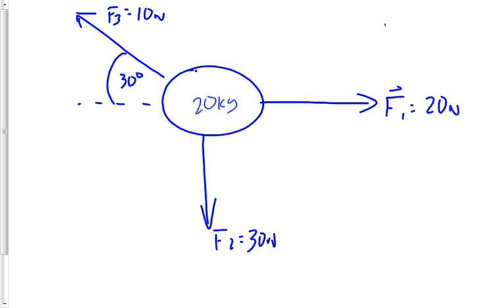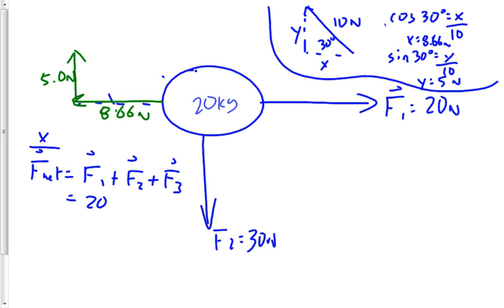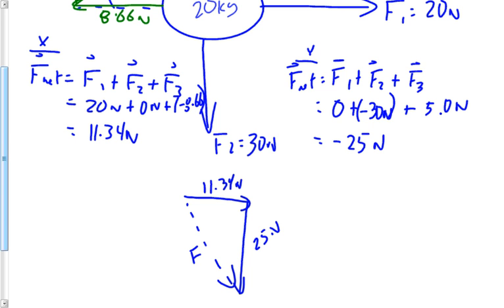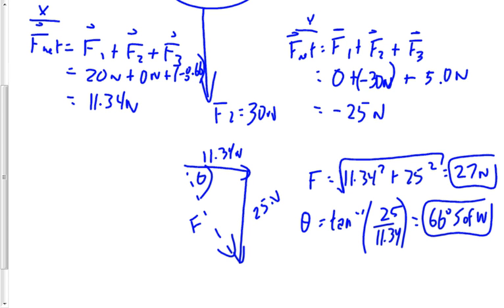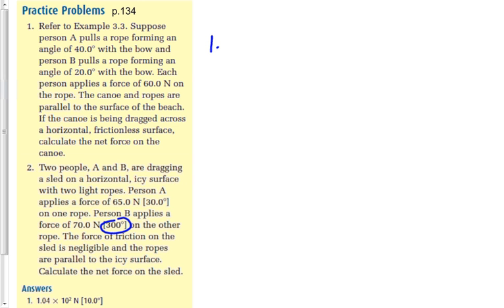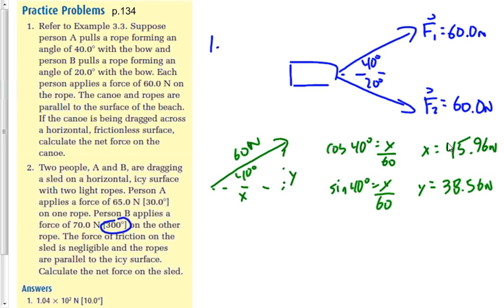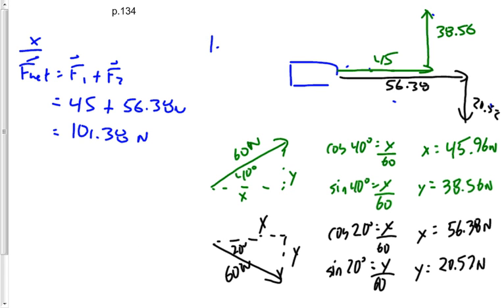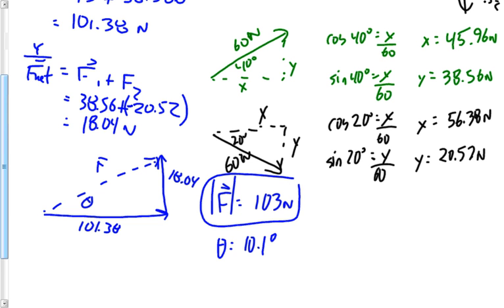(213-14S) 2D Forces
Addition of forces in 2 dimensions.